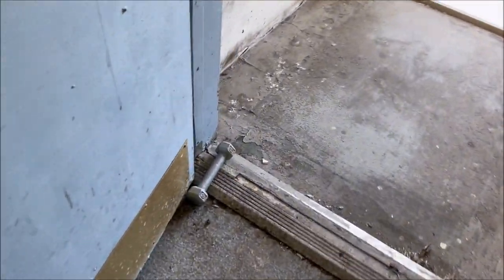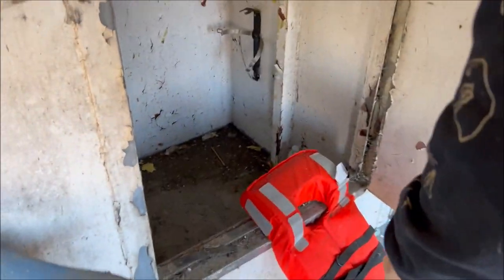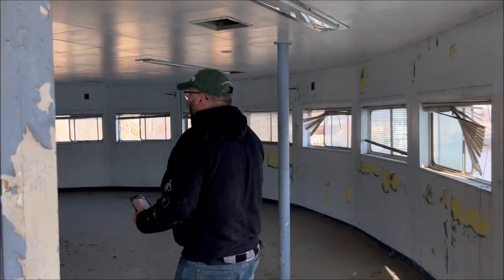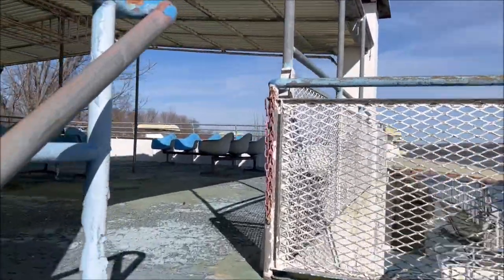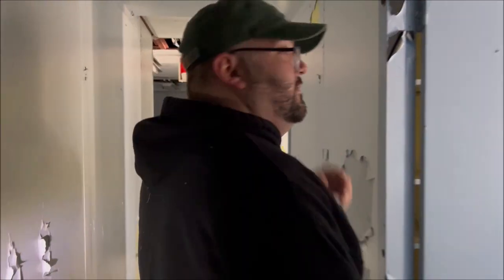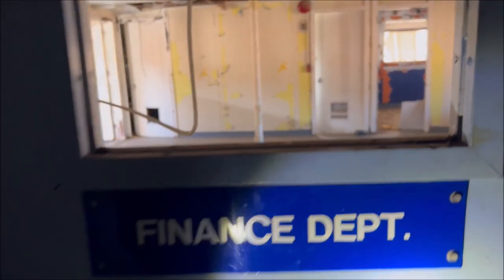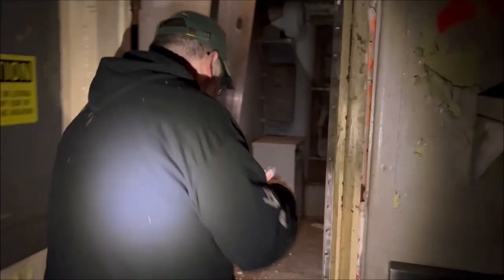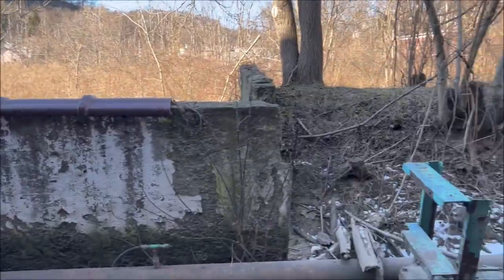Abandoned Medical Ship Exploration ( Floating Hospital ) - New York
This ship helped many of the wounded after the 9-11 attacks and was a place of refuge in the immediate aftermath of the attacks.

Donations to help with gas and tolls so we can keep bringing you these Epic Explorations